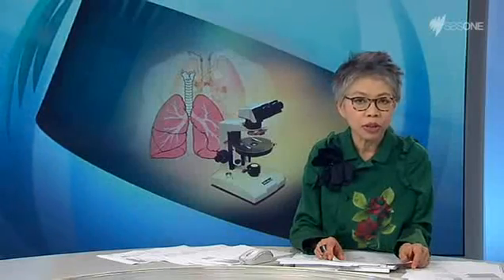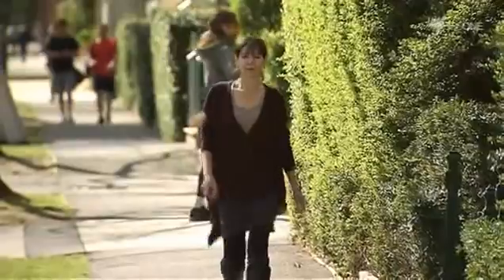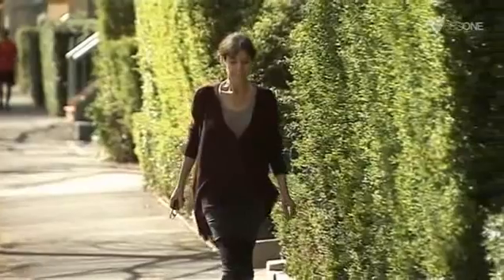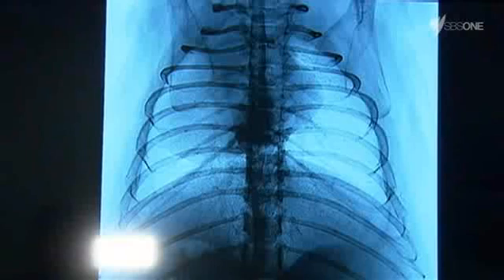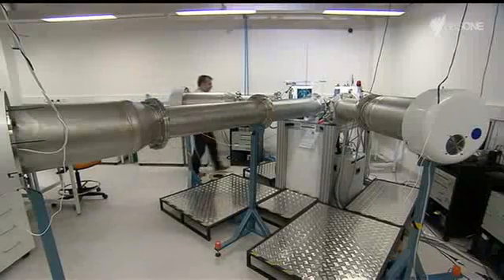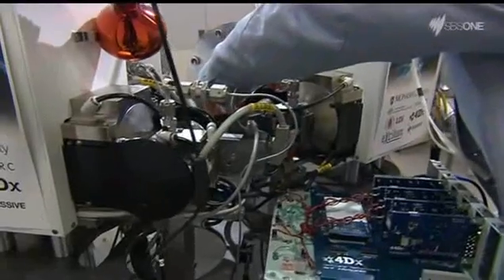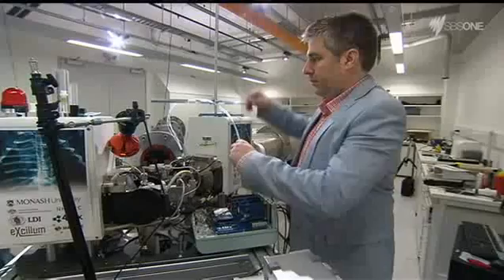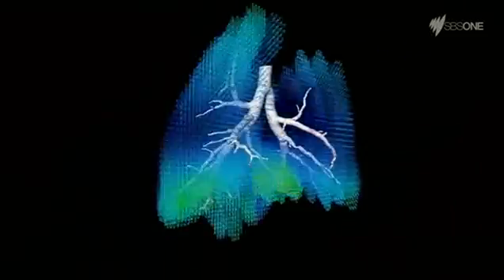4D X-ray lung imaging technology on SBS World News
4Dx technology features on Australian SBS World News, Saturday 13th September 2014.

4Dx's lung imaging technology is a four-dimensional X-ray imaging technique which maps the breathing lung, providing measurements of lung function at low radiation dose, highlighting the potential for such new technologies to save millions of lives, through the potential for earlier detection, and safer monitoring for patients suffering from chronic respiratory disease such as cystic fibrosis, asthma, emphysema and COPD.

Sue Emery and Nardia Robertson, whose lives have been dominated by cystic fibrosis lung disease, discuss the potential impact of the technology, alongside 4Dx Founder and Chairman Andreas Fouras, expert respiratory physiologist Professor Bruce Thompson (Alfred Hospital) and expert respiratory physician Professor Frank Thien (Box Hill Hospital).